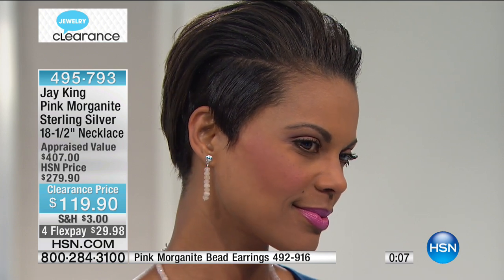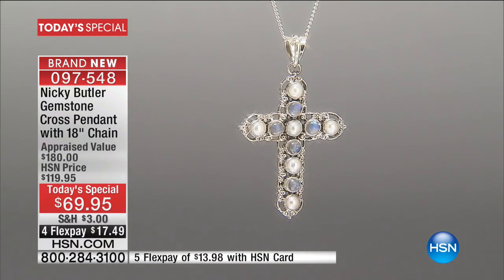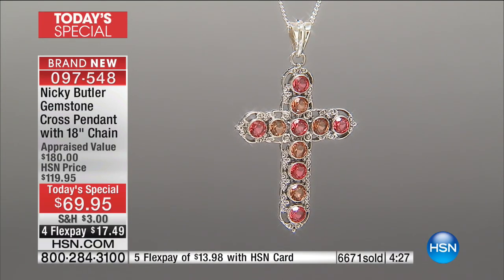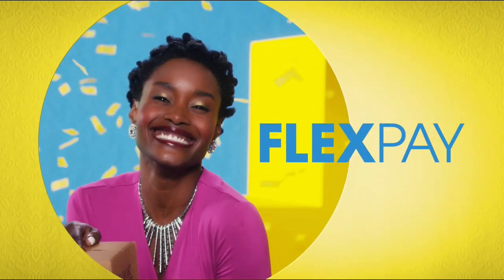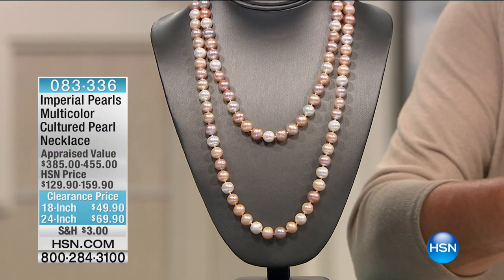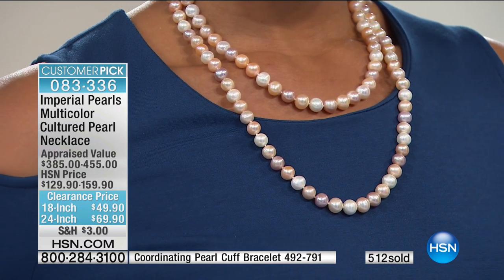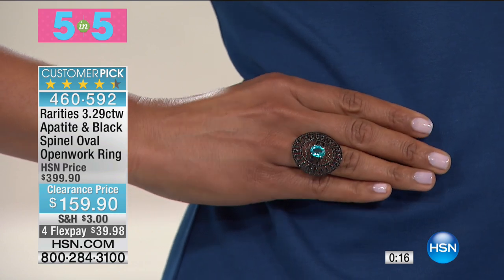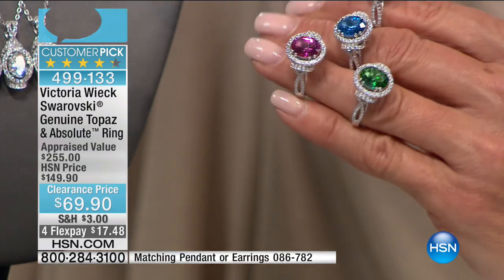HSN | Jewelry Clearance up to 60% Off 03.29.2017 - 08 PM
Jewelry clearance